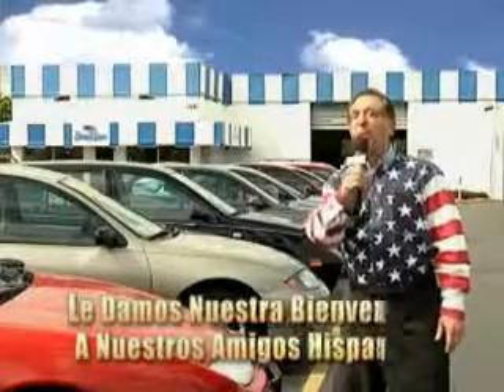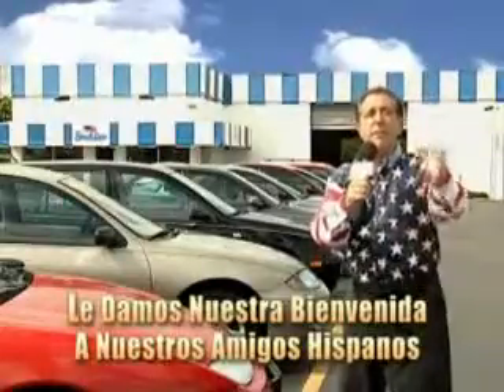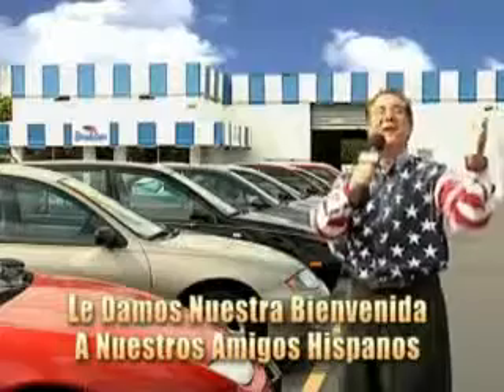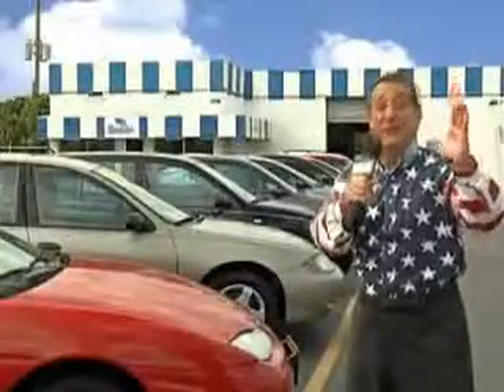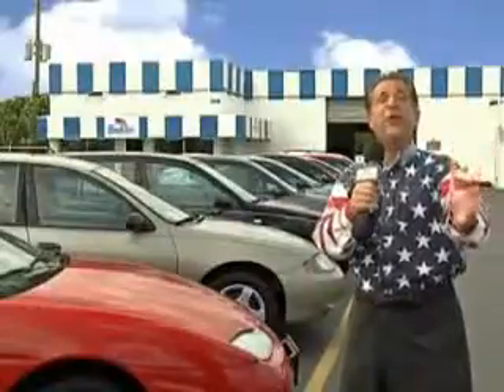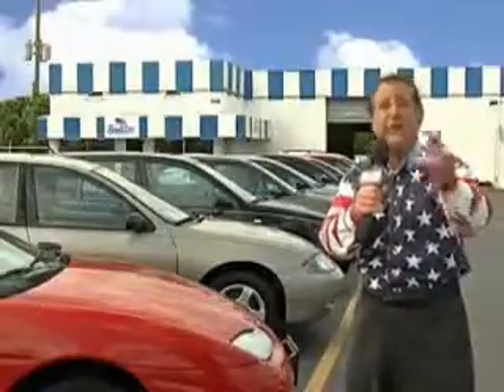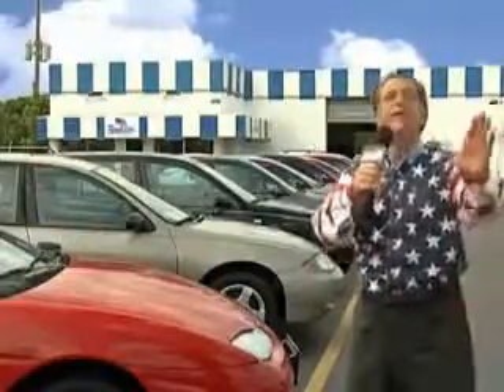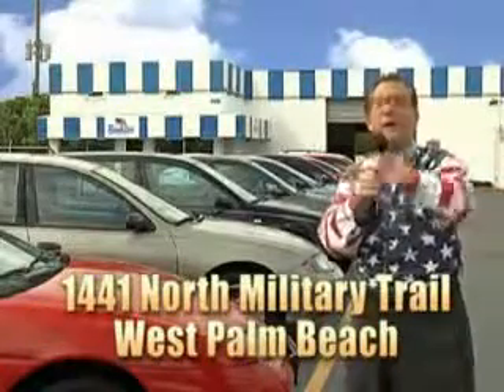2004 Nissan Xterra Beach Cars West Palm Beach, FL 33409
Nissan Xterra Imagine driving this  Super Black Clearcoat   Nissan Xterra SUV, equipped with a 6 Cylinder engine and an automatic transmission. Enjoy this great SUV with features like Passenger's Front Airbag, Driver Side Air Bag, Skid Plates, Privacy Glass, Anti-Lock Braking System, Running Boards, Rear Air Conditioner, Luggage Rack, Tinted Glass, Alloy Wheels, Cruise Control, and much more. Enjoy the drive and have peace of mind in this  Nissan Xterra. See us at Beach Cars today!
MILES: 112,898
VIN:5N1ED28T54C684127

Beach Cars
1441 North Military Trail